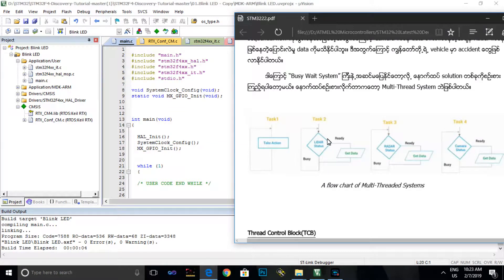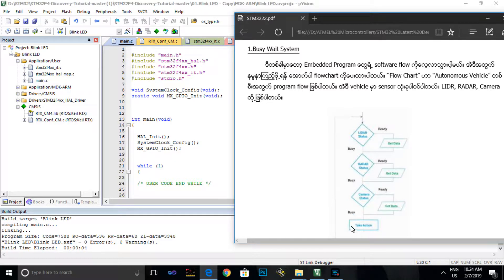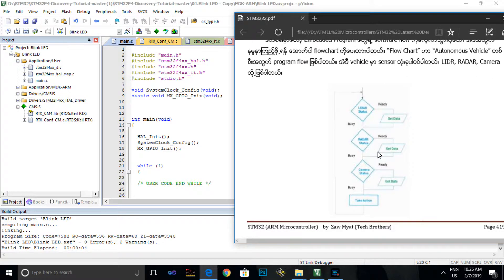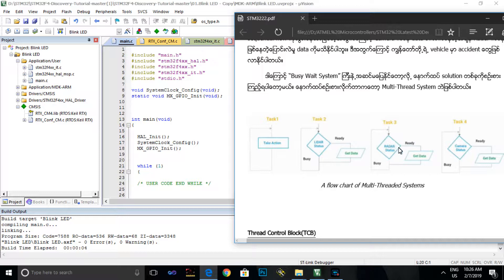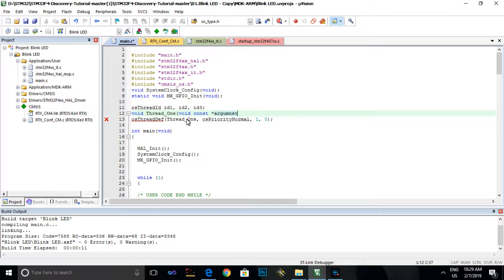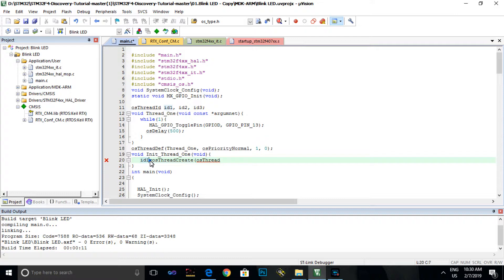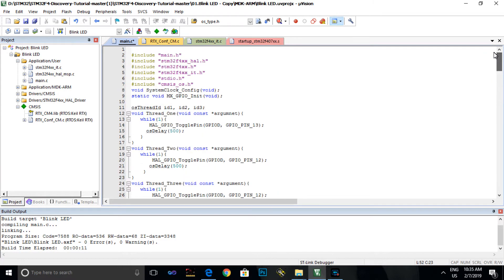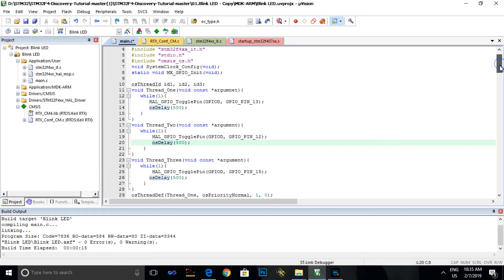CMSIS RTOS Keil RTX